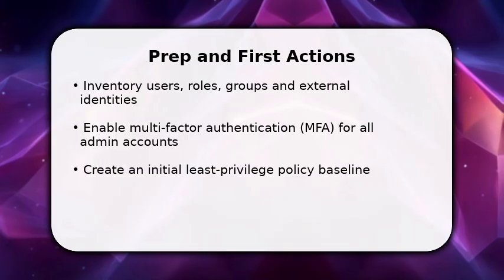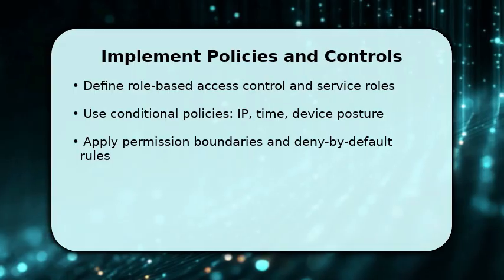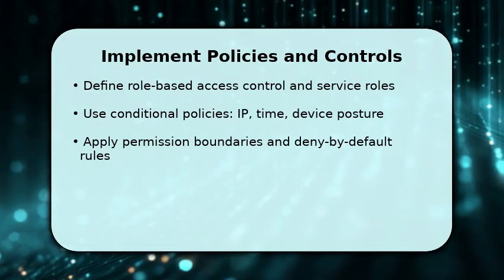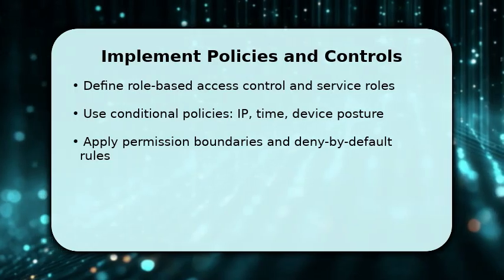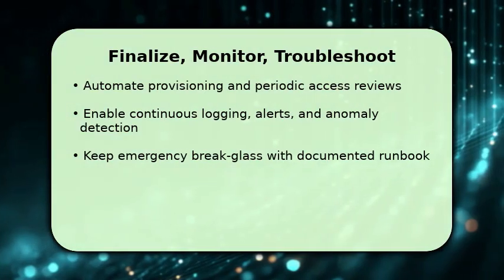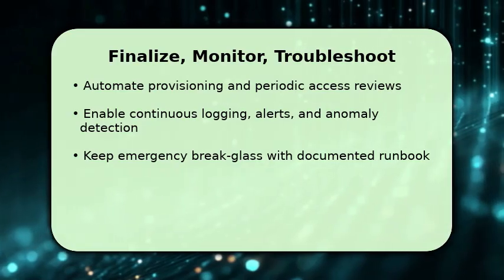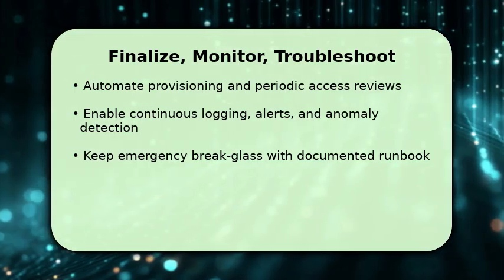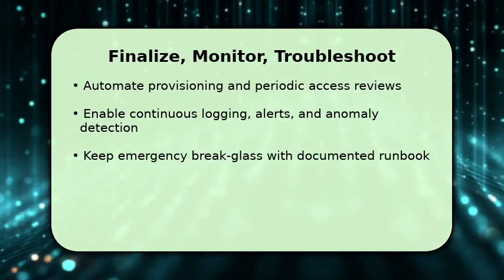How to Get I Am Security (easy Method)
Learn the straightforward steps to secure your home using i am security systems. This video guides you through easy installation and basic operation techniques, ensuring peace of mind with a simple yet effective approach.